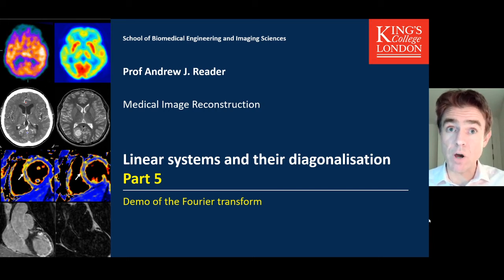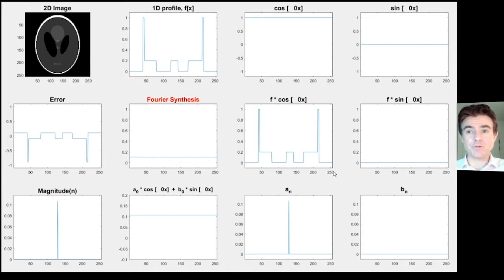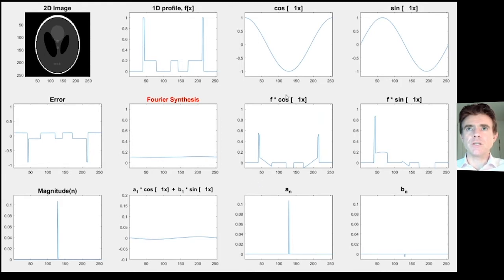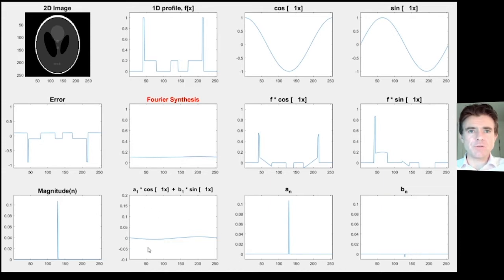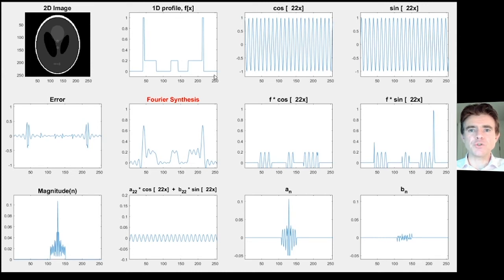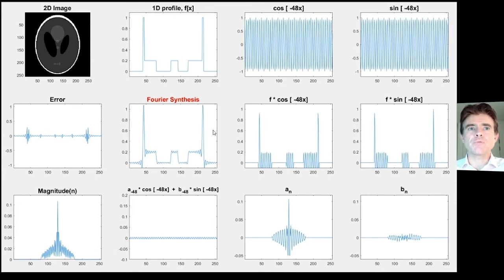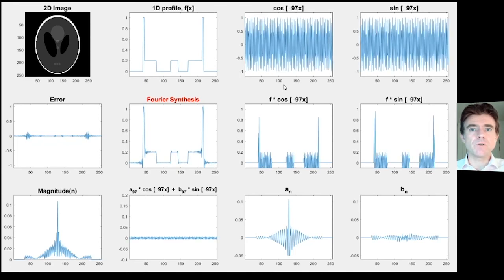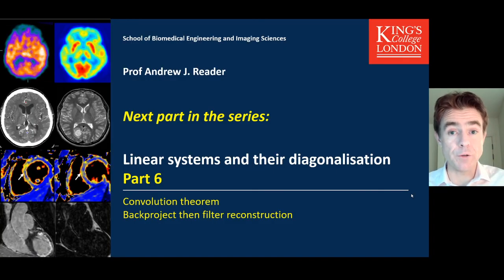Image Reconstruction: demo of Fourier analysis and synthesis (Fourier transform and inverse)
Demonstration of Fourier analysis and Fourier synthesis (for those who need more explanation, else please skip to PART 6)

Originally part 5 of 6 of a lecture series